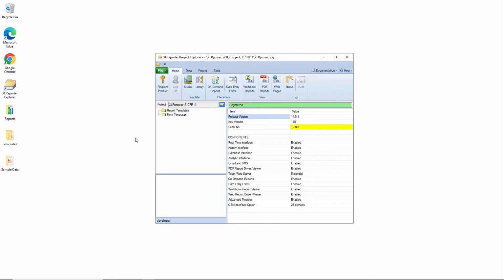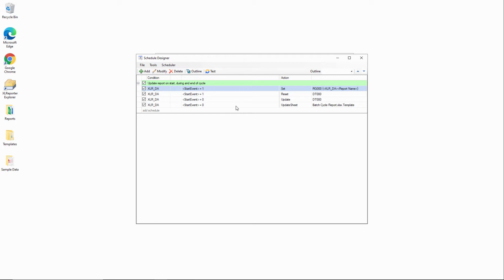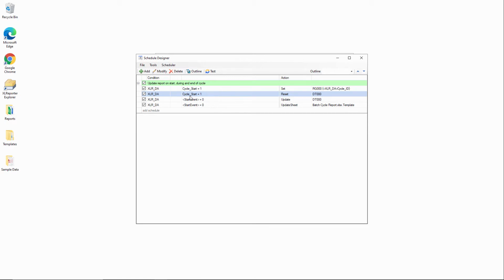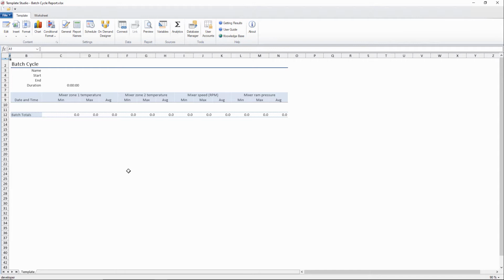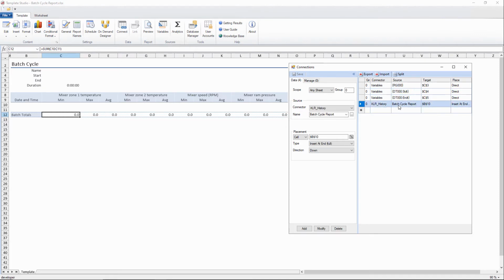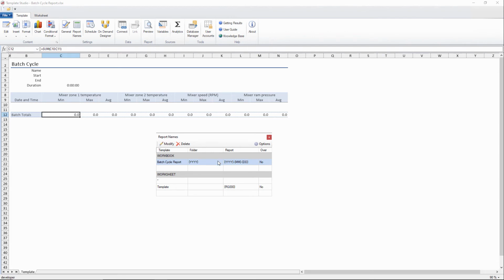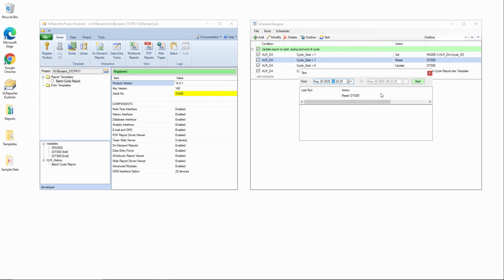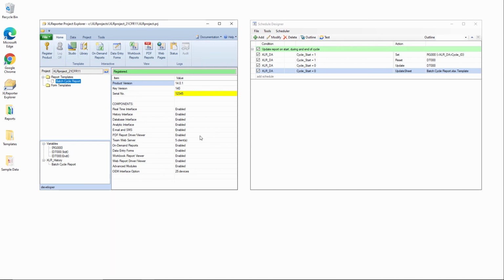Reporting for 21 CFR Part 11 - Part 2 Template Design (1/2)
This segment uses a built in Library Template to demonstrate a a configuration that tracks events in the process, generating a discrete report for each event automatically.